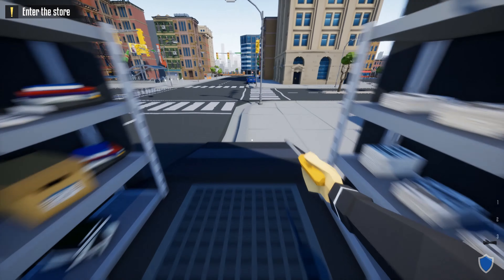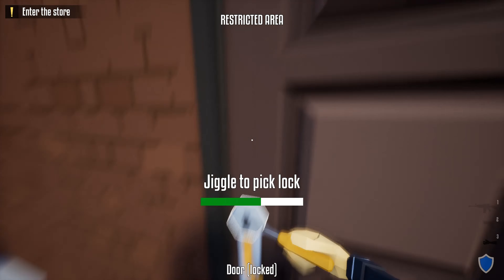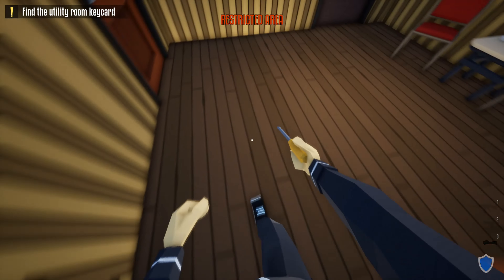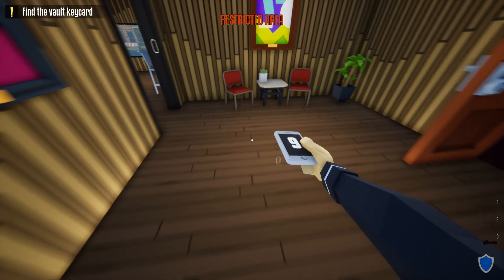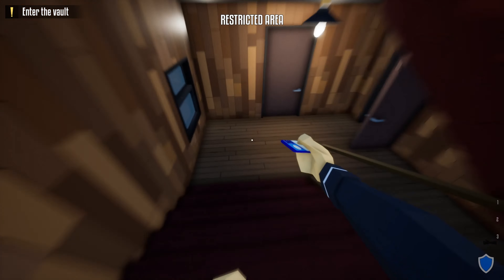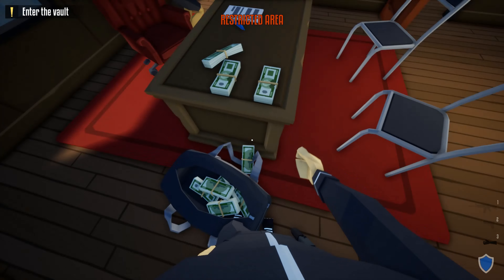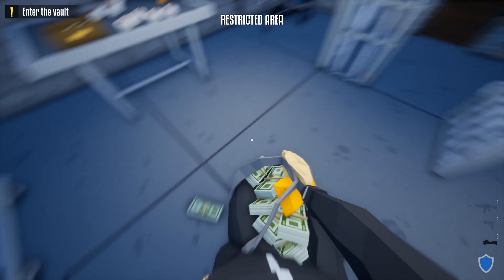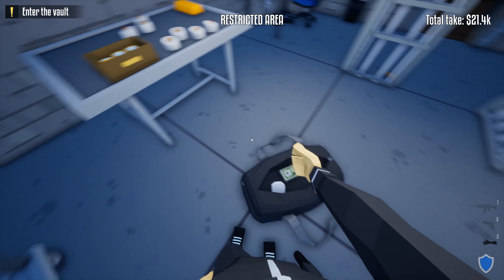how to do the jewelry store solo stealth